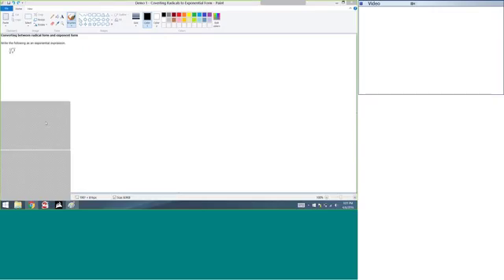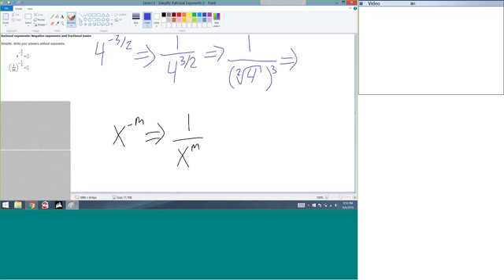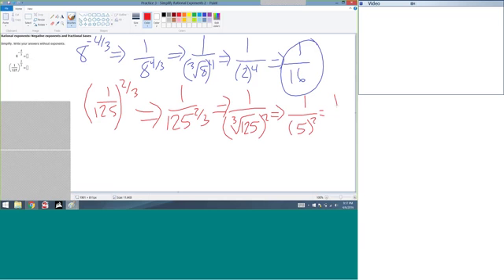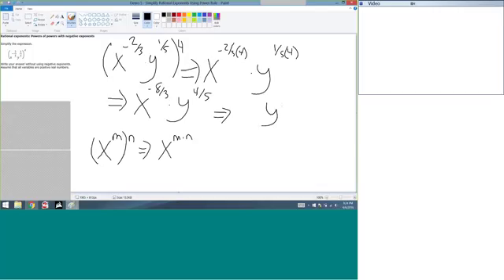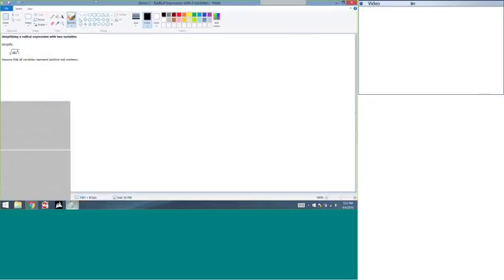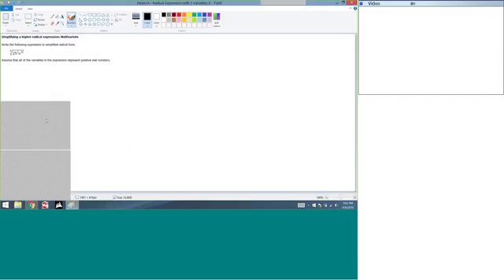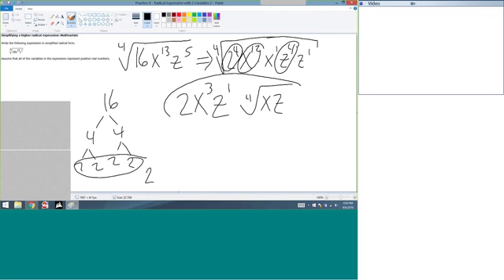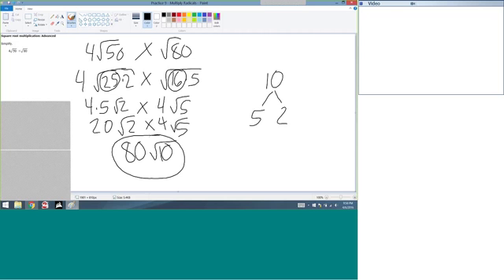Math Chat, Live! - April 6, 2016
Hosted by: Michelle Novoa